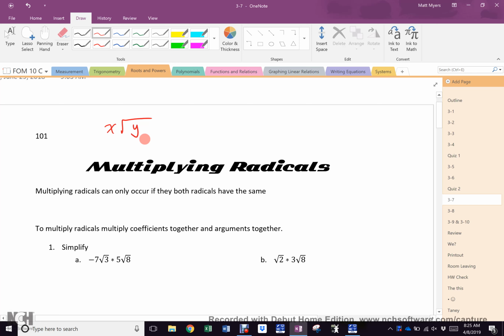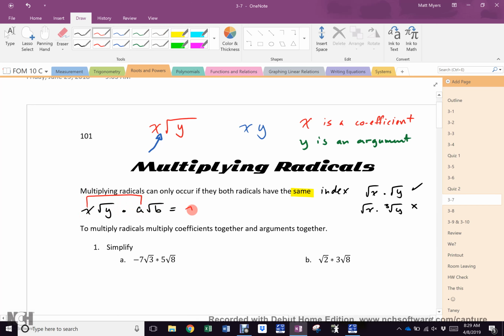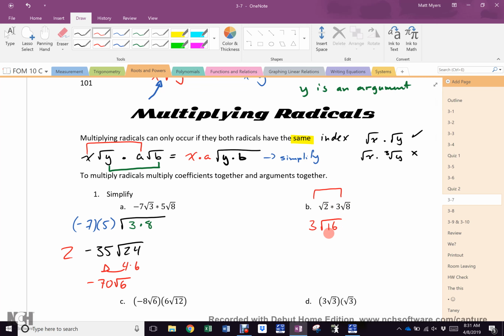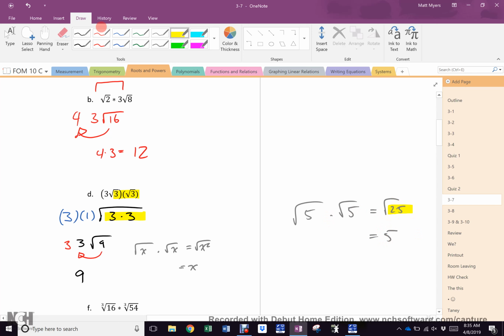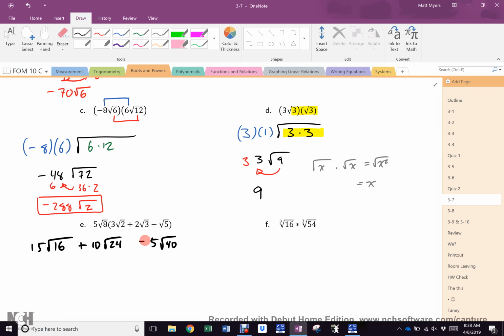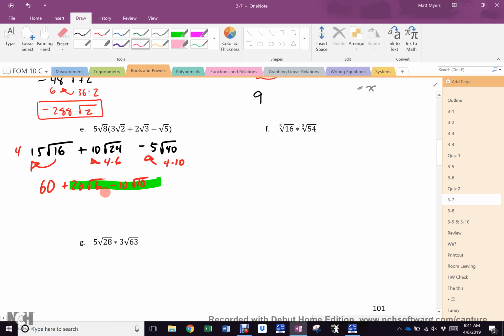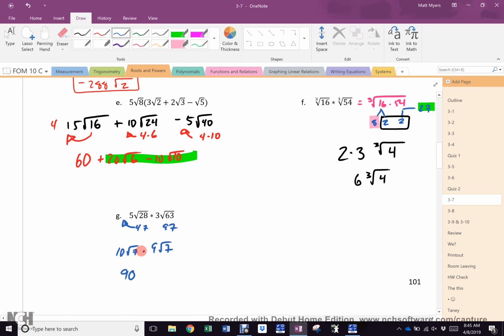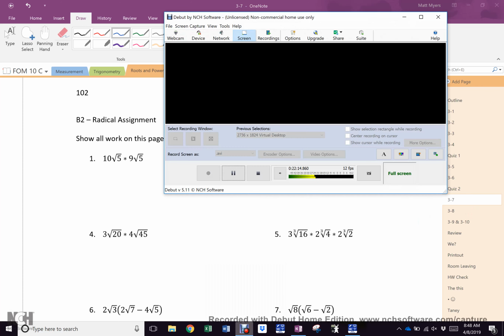Apr 8 Block C Multiplying Radicals